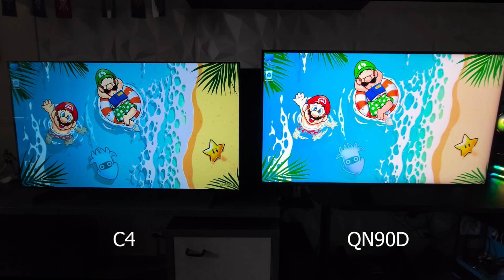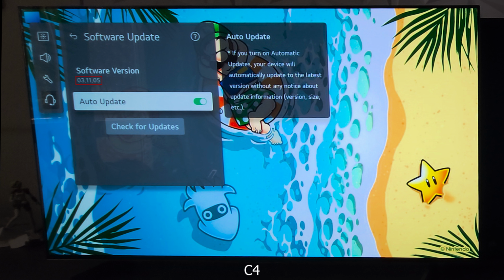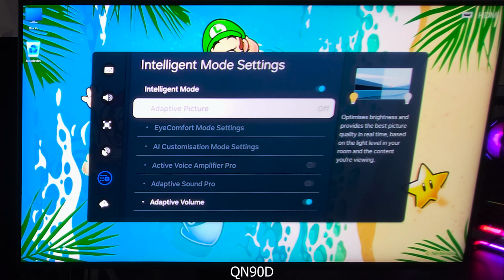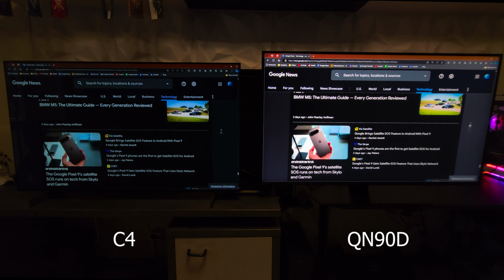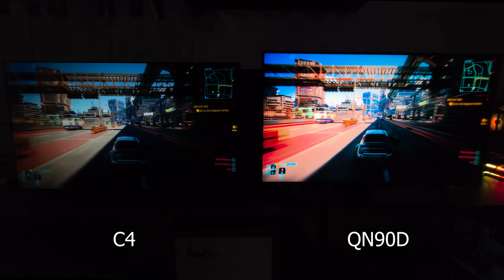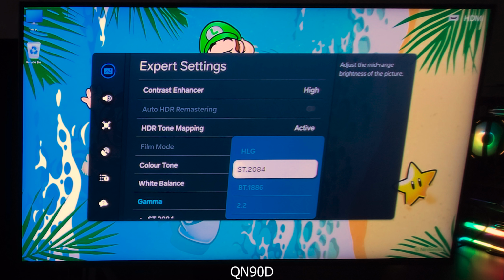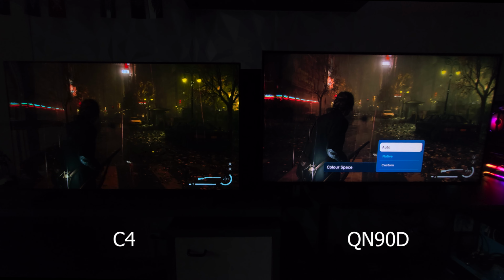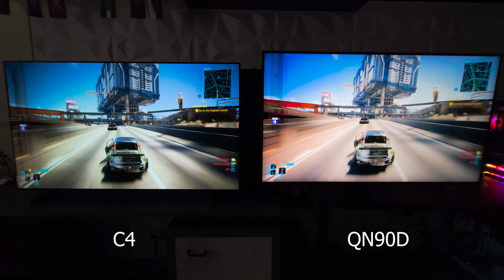Samsung QN90D 43" vs LG C4 42" | SDR-HDR & Ghosting Comparison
In this video, we're diving into a follow-up comparison between two titans of the 2024 TV lineup: the LG C4 42" OLED and the Samsung QN90D 43" Neo QLED. Building on our original comparison, we'll focus on this one on display latency and assess SDR & HDR gaming performance. Whether you're upgrading your gaming setup, leveling up your personal desk, or simply aiming to enhance your entertainment system, this review aims to help you determine which TV is the right fit for your needs.

Hope to help you make an informed decision.

For a deeper look into each model and some related content, check out these links:

Want to know more about specific features or have questions about this model? Your experiences with other TVs or monitors are also more than welcome!

feel free to give your feedback and comments down below, I'll be happy to hear from you and you can always request content for me to make

00:00 - Intro
01:06 - Topic of the video
01:51 - C4 Settings (SDR)
03:44 - QN90D Settings (SDR)
06:31 - Panel Latency (Document Test)
08:05 - Panel Latency (Browser Test)
08:45 - Gaming Test (SDR)
13:20 - QN90D Settings (HDR)
14:46 - C4 Settings (HDR)
16:00 - Gaming Test (HDR)
18:40 - Outro

Samsung QN90D
LG C4